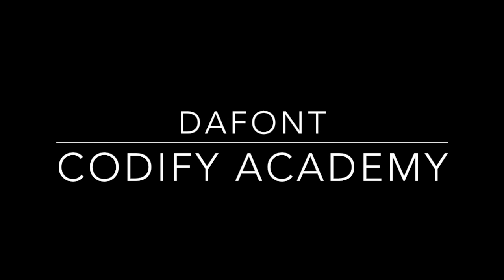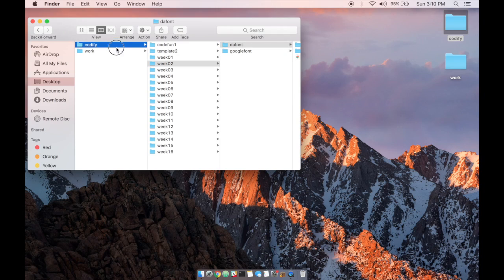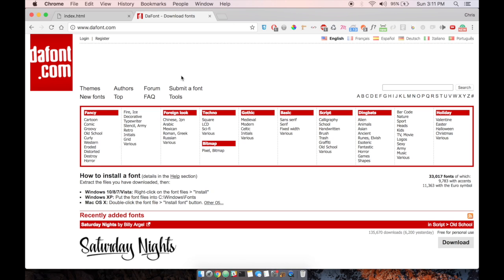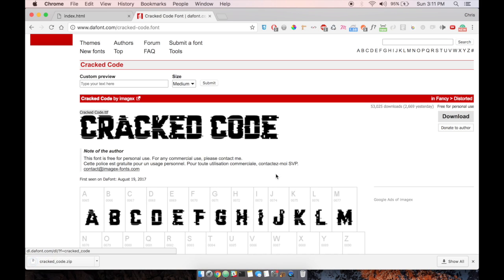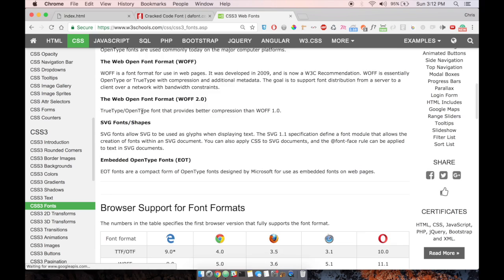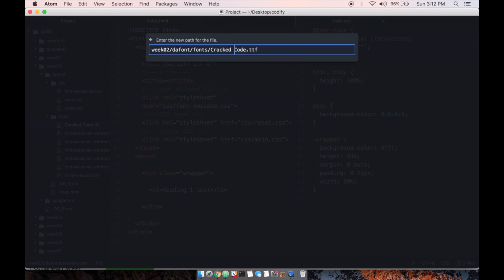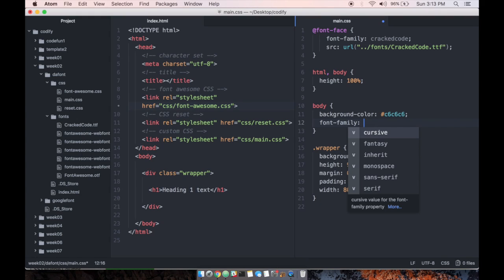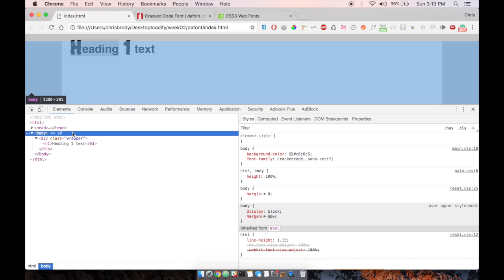How to Add Fonts to your website using Da Font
Here is a quick guide on how to download and include a font from Da Font.